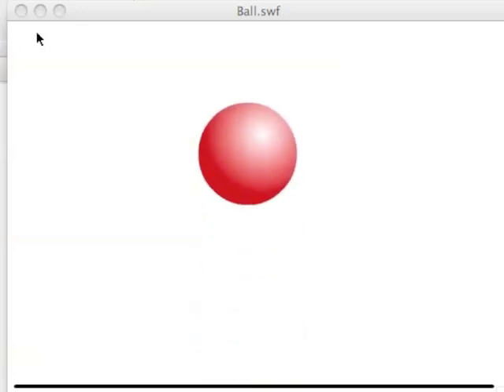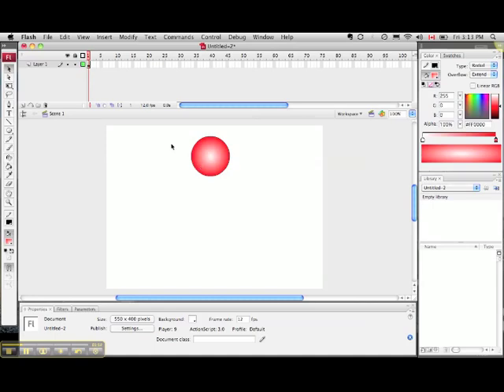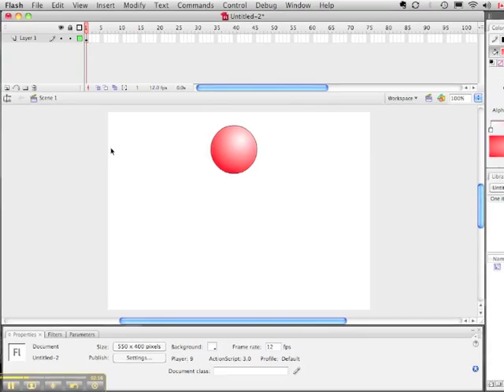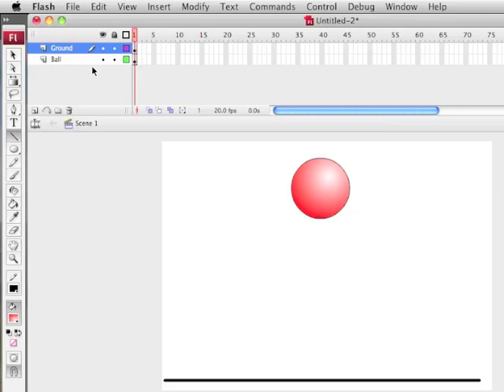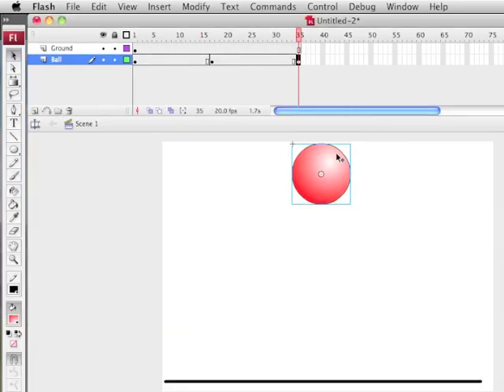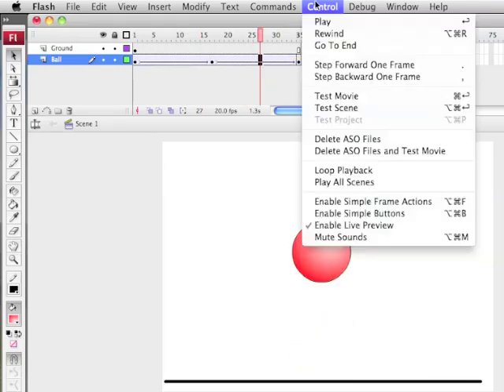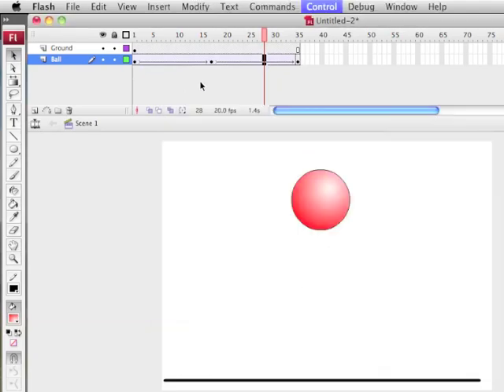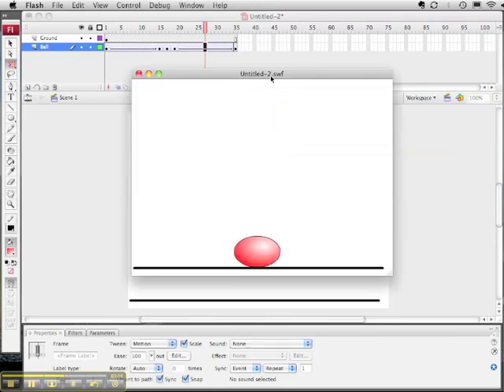Adobe Flash - Bouncing Ball Tutorial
A tutorial I created as a first lesson on how to used adobe flash cs 4 to create animation.